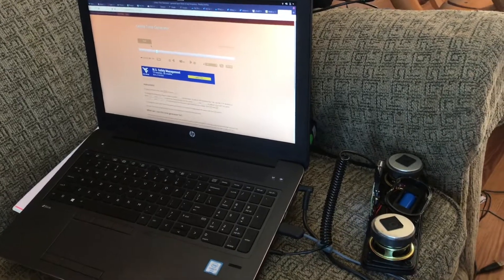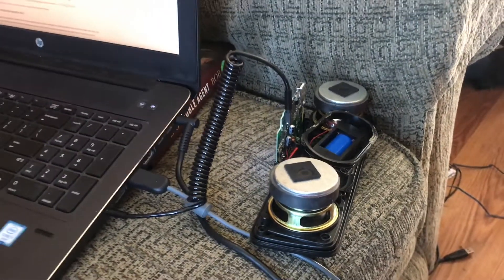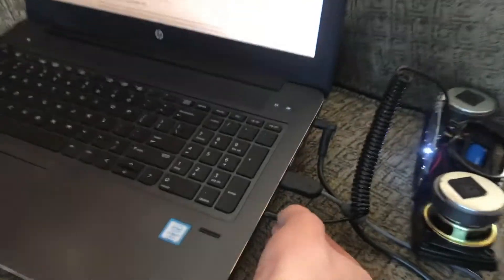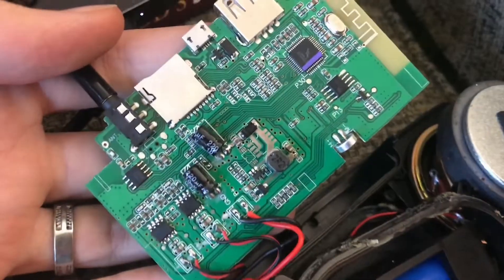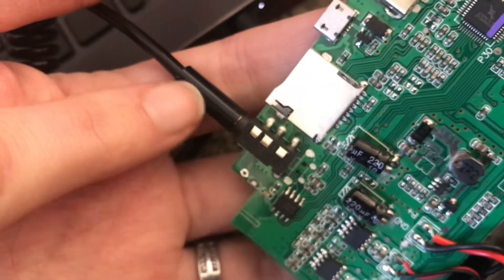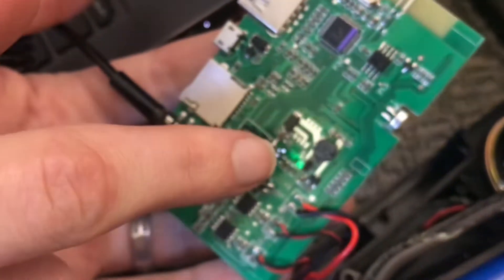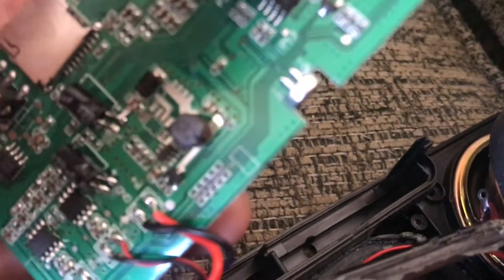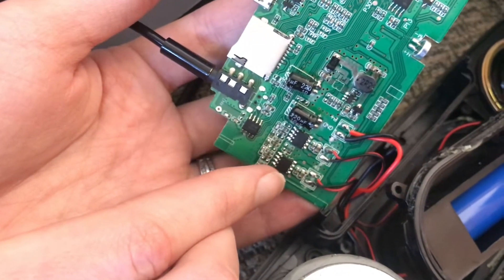using TONE GENERATOR to test quality of “speakers and amplifiers”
If you want to know the quality of a speaker, you could go to the website named in this video and put specific tones through the speaker to see how the speaker responds. Typically speakers are not able to handle the lower bass frequencies.